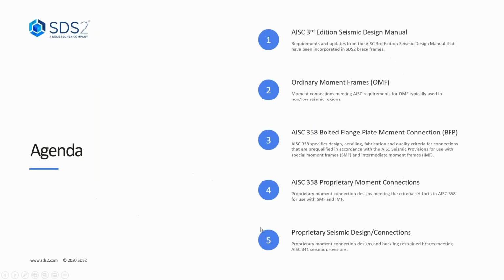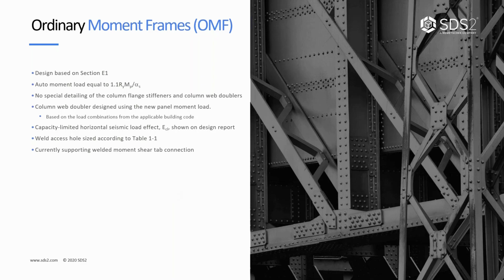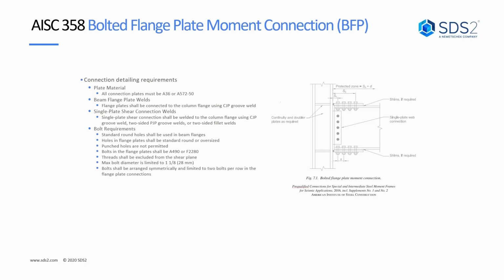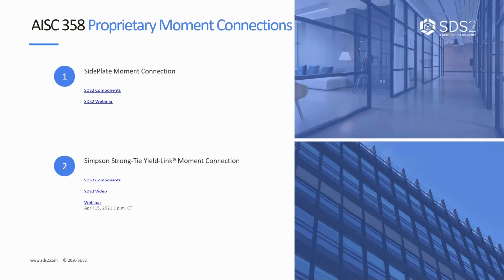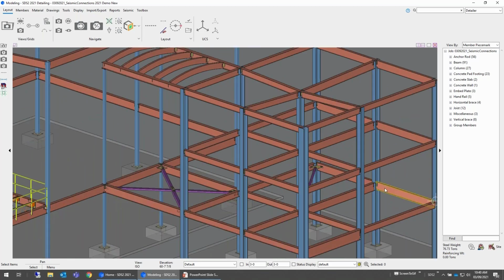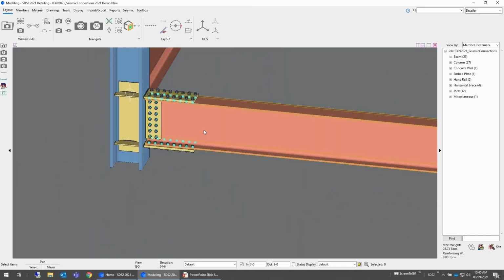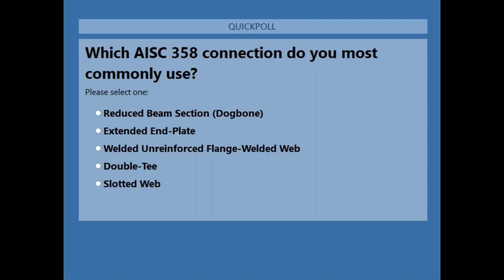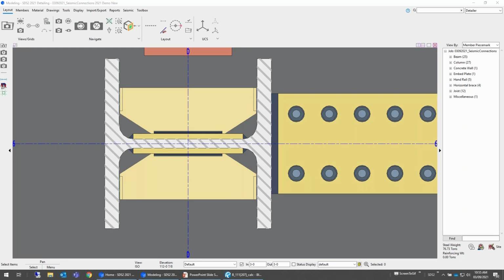SDS2 2021 Series – Seismic Connections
Learn how to utilize SDS2 2021's additional support for AISC 3rd Edition Seismic Requirements for IMF/SMF connections.